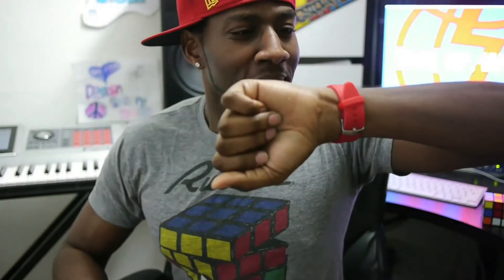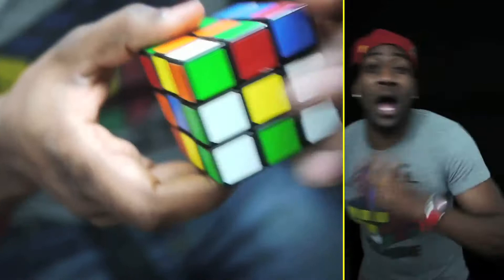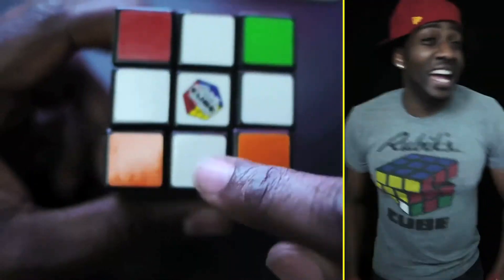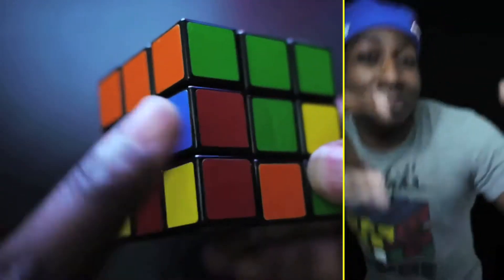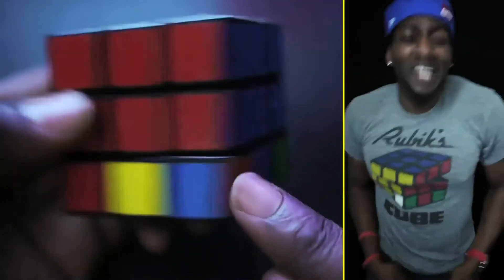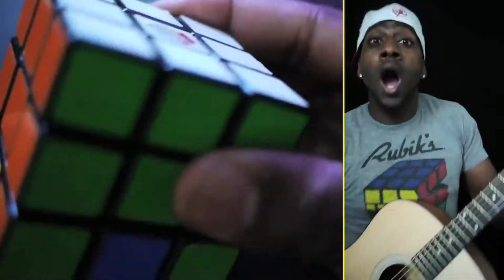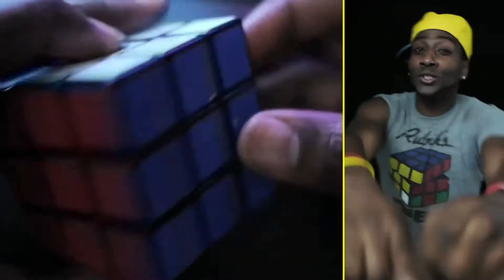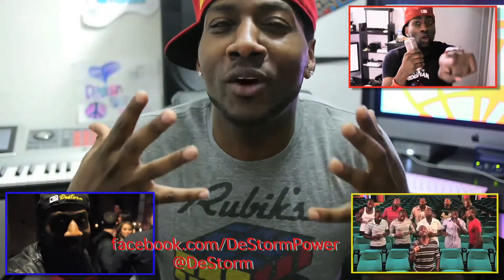How To Solve The Rubik's Cube! (Rap)